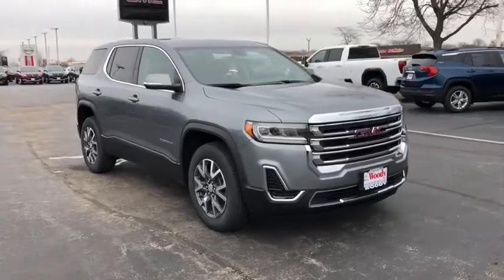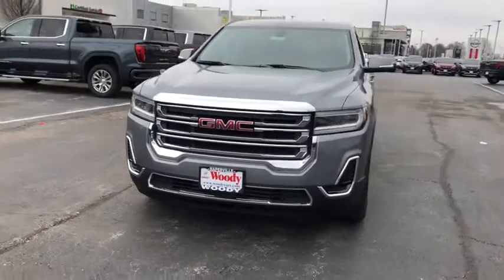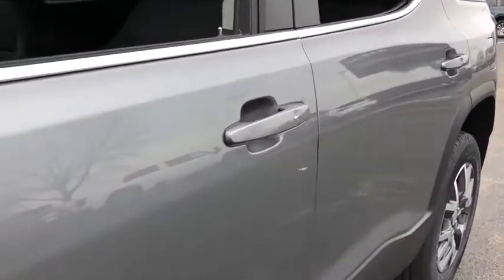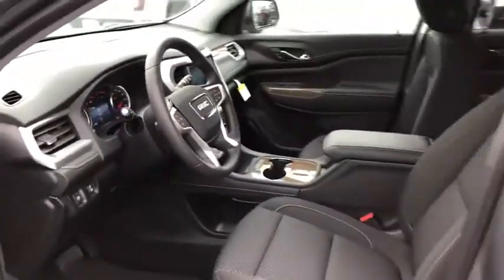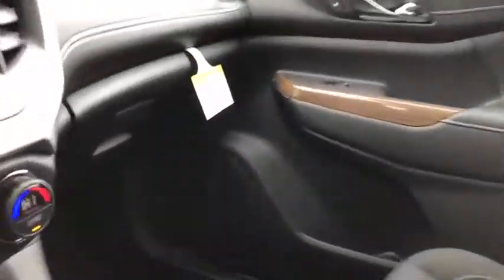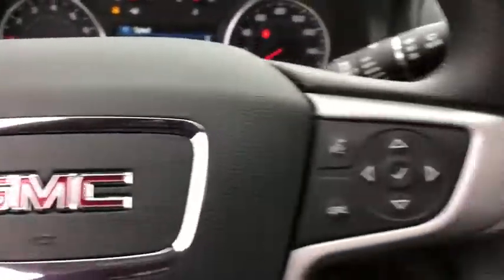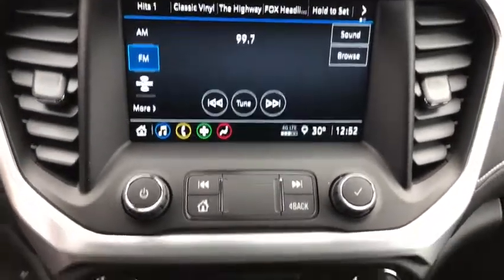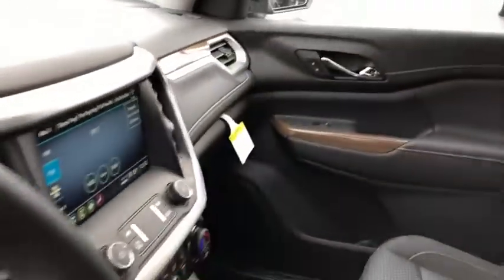2021 GMC Acadia Naperville, Plainfield, Aurora, Oswego, Chicago, IL GN8629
Satin Steel Metallic New 2021 GMC Acadia available in Naperville, Illinois at Woody Buick. Servicing the Plainfield, Aurora, Oswego, Chicago, IL area.

Woody Buick
1585 W Ogden Ave

Visit Woody Buick GMC at the corner of Ogden and Aurora Ave. In Naperville. Chicagoland's largest selection of new Buicks and GMCs. 2021 GMC Acadia SLE FWD FWD, jet black Cloth. 21/27 City/Highway MPGWoody Buick GMC helps keep Chicagoland moving! We are a family-owned and operated dealership conveniently located at the corner of Ogden & Aurora Ave in Naperville with the largest Buick and GMC inventory around. If you're in the neighborhood, stop by to say hello! Woody will be standing in the showroom with his checkbook ready to give you top dollar for your trade-in. Our philosophy is: If you have a trade, you have a deal! Valet Service provides complimentary pick up and drop off of loaner vehicles, and a service department open until midnight enjoyed by customers from the cities of Naperville, Aurora, Downers Grove, Lisle, Saint Charles, Plainfield, Oswego and Montgomery, as well as Chicago and the surrounding communities. Price includes: $2000 - Buick & GMC Consumer Cash Program. Exp. 01/04/2021